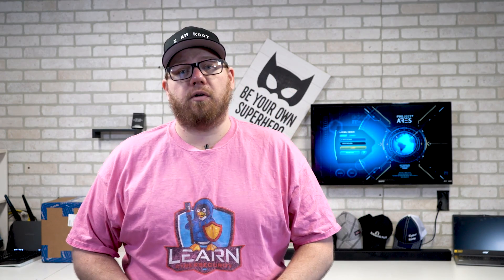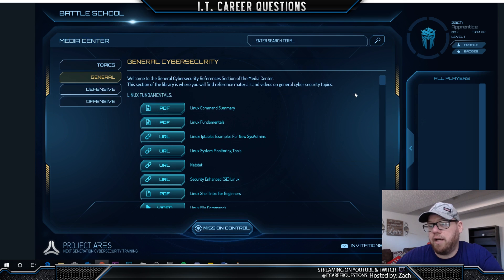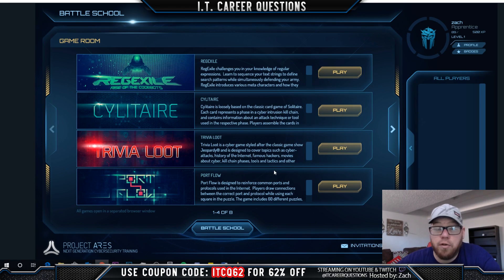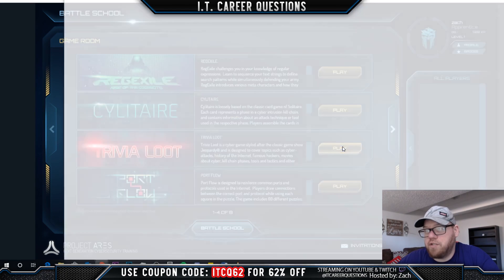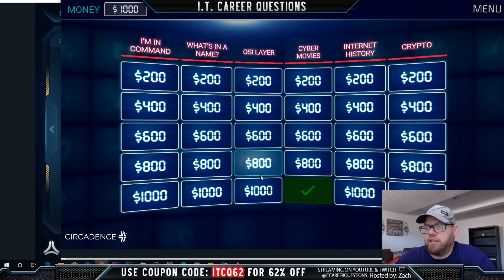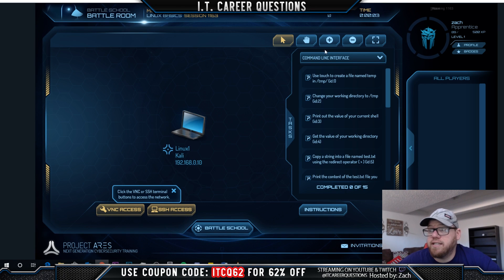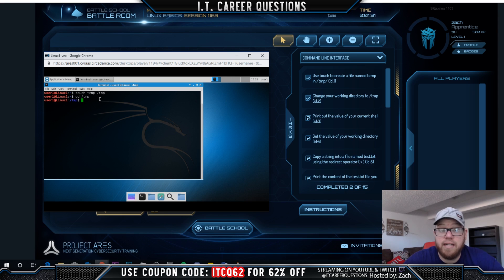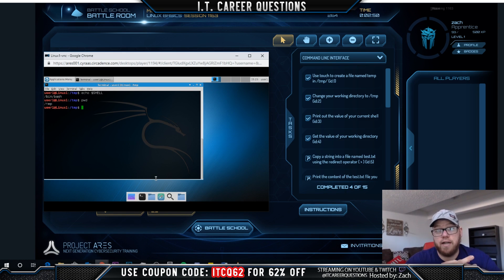Cyber Security Training for Beginners - Learn How to Hack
If you are looking for the best cyber security training for beginners, look no further!  Project Ares from Circadence is a gamified cyber security training platform that offers real life simulations where you will actually utilize real cybersecurity skills and tools.  Learn how to hack with Project Ares!

If you have any comments please leave them below.

Top Recommendations!